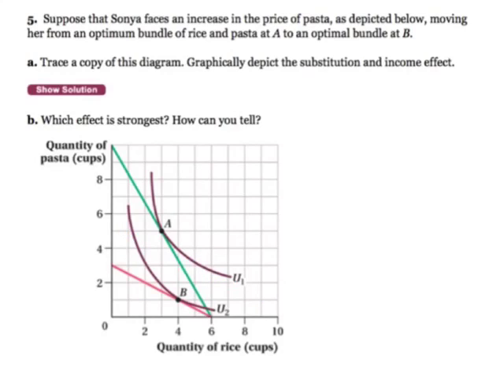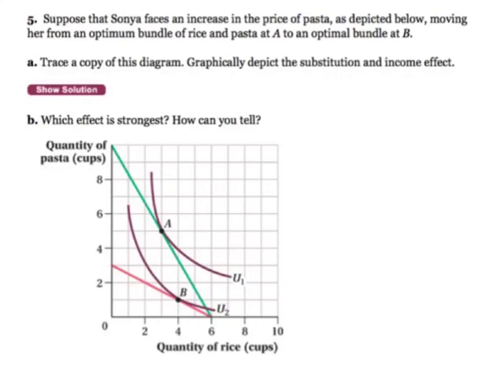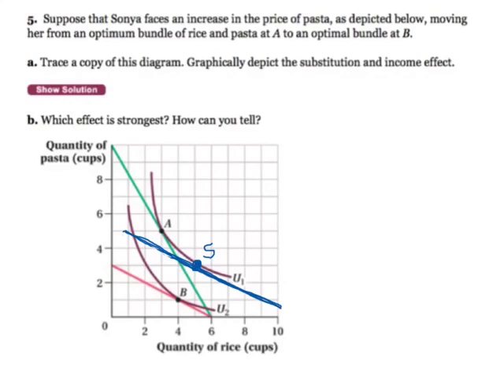Decomposing sub and inc effects